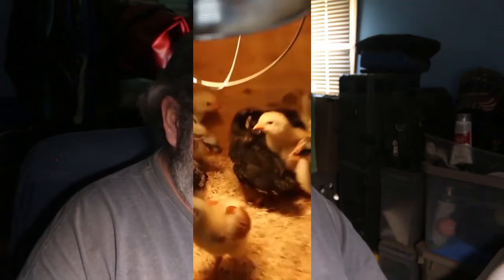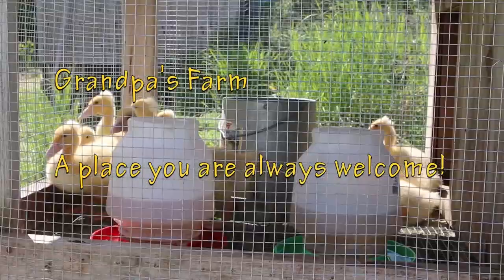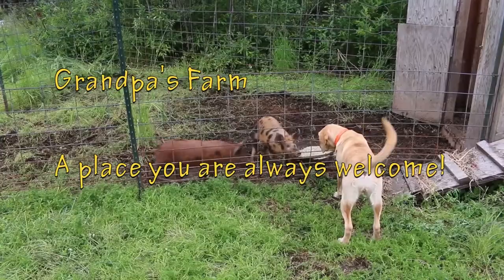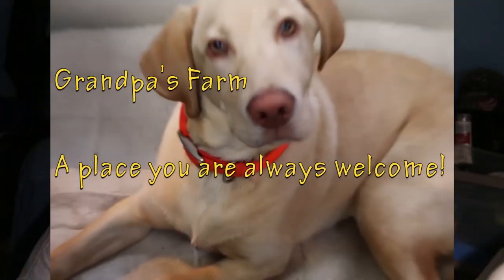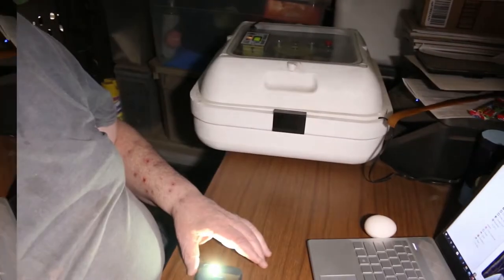Broody hens and Incubation! - Duckies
Goat milk soaps are $6 a bar, 3 for $17, 5 for $25 or join the soap of the month club and get 13 bars plus a gift. All for just $50.  Shipping is not included with all orders. It is a flat shipping rate of $6. For bars one thru three.

2020 production will include
January  - Cucumber melon
February - Mango
March - Buck naked
April - Amazon Lilly with Rain
May - Japanese Cherry Blossom
June - Plumeria
July - Shave and a Hair Cut
August - Sandlewood
"Buck Naked" has no colorants or scent added.